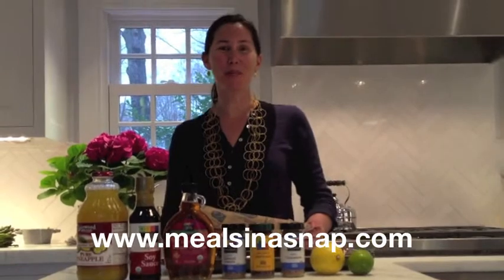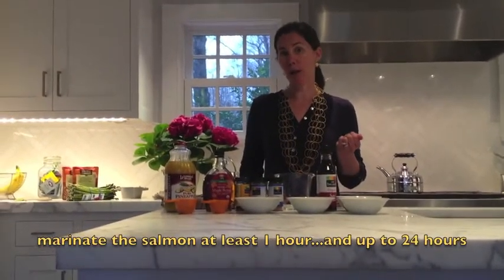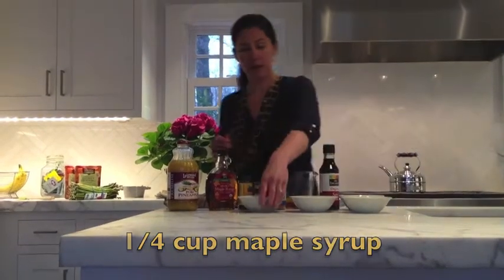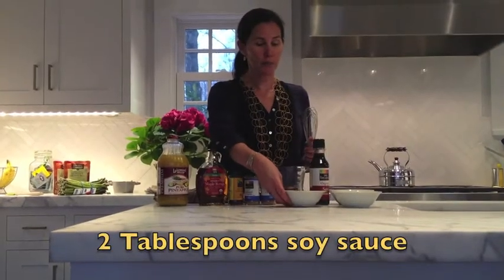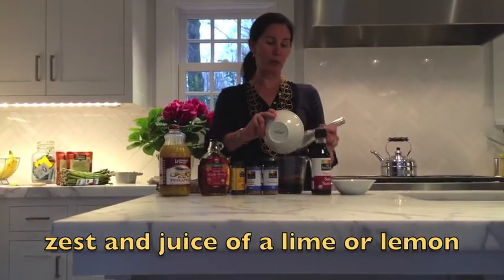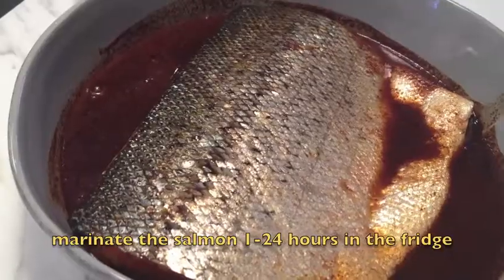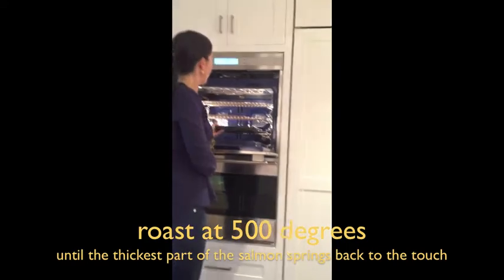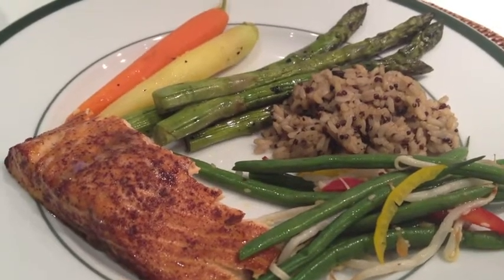Eila Johnson - the full plate blog - Whole Foods Market Madness Video - Quick and Easy Salmon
This video was created at the request of Whole Foods, as part of their Madness Sale promotion. The goal was to give Whole Foods shoppers an easy, healthy recipe that took advantage of Atlantic salmon, just one of the many items on sale at Whole Foods' CT/NY/NJ stores April 17-23, 2013. I was compensated with a gift card to Whole Foods, but the recipe, and all opinions, are my own.